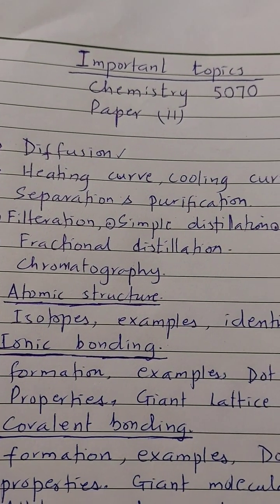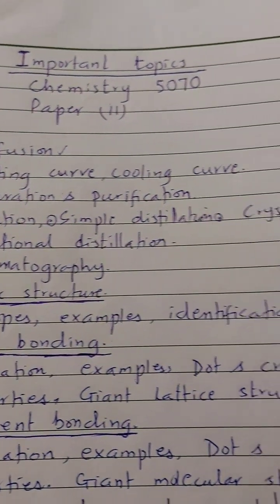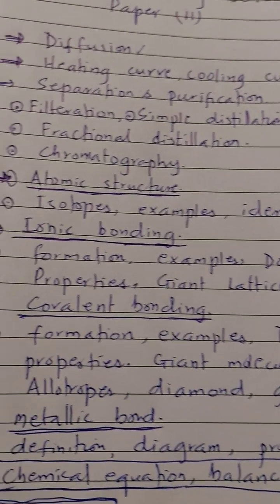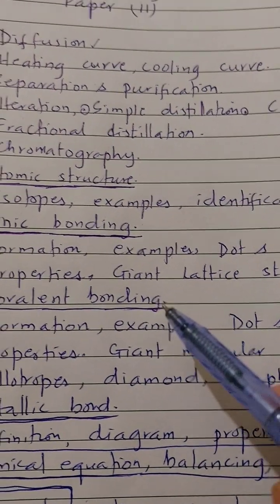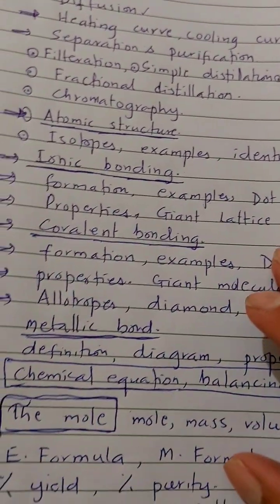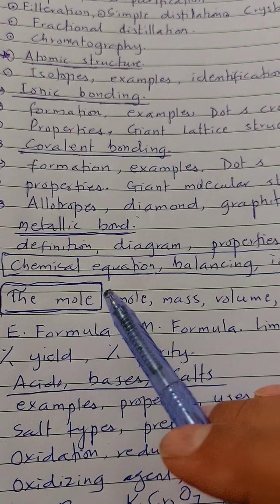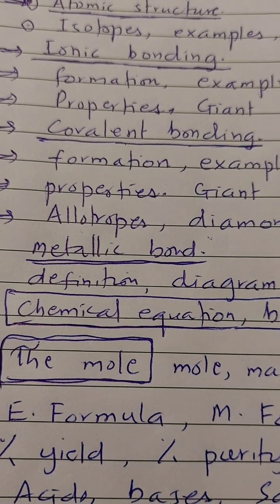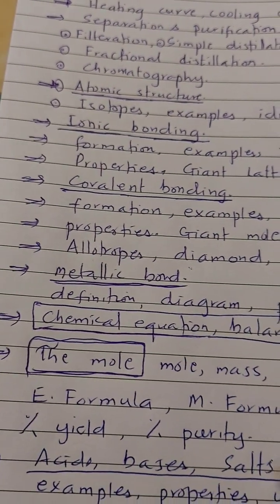Important topics for paper II Chemistry O level.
Important topics  of paper II Chemistry O level. May June 2024.
In this video I am explaining following Important topics:

Atomic Structure and Bonding: Understanding the structure of atoms, including protons, neutrons, and electrons, as well as the concepts of atomic number, mass number, isotopes, and electronic configuration. Additionally, knowledge of different types of chemical bonds such as ionic, covalent, and metallic bonding is essential.
Chemical Energetics: This involves the study of energy changes during chemical reactions, including exothermic and endothermic reactions, enthalpy changes, and Hess's Law. Students should also understand concepts like bond enthalpy and enthalpy level diagrams.
Acids, Bases, and Salts: This includes the properties of acids and bases, pH scale, neutralization reactions, and the preparation and properties of salts. Students should be familiar with titration techniques and calculations involving acid-base reactions.
Chemical Reactions: Knowledge of different types of chemical reactions such as precipitation, redox, and displacement reactions is crucial. Understanding reaction mechanisms, reaction rates, and factors affecting reaction rates (like concentration, temperature, and catalysts) is also important.
Electrochemistry: This involves the study of electrochemical cells, electrolysis, Faraday's laws, and the applications of electrochemistry in everyday life, such as in batteries and electroplating.
Periodic Table and Periodicity: Understanding the periodic trends such as atomic radius, ionization energy, and electronegativity across the periodic table. This also includes knowledge of the properties and reactions of different groups of elements (e.g., alkali metals, halogens).
Chemical Kinetics: This topic covers the study of reaction rates, rate expressions, rate constant determination, and factors affecting reaction rates such as temperature and catalysts. Students should also be familiar with collision theory and activation energy.
Organic Chemistry: Basics of organic chemistry including the nomenclature of organic compounds, functional groups, isomerism, and reaction mechanisms. Students should understand the properties and reactions of different organic compounds such as alkanes, alkenes, alcohols, and carboxylic acids.
Thermochemistry: This involves the study of heat transfer in chemical reactions, calorimetry, and heat of reaction calculations. Students should understand concepts like specific heat capacity, heat of fusion, and heat of vaporization.
Chemical Equilibrium: Understanding the concept of chemical equilibrium, equilibrium constant expressions, Le Chatelier's principle, and how to calculate equilibrium concentrations and constants.
These topics provide a comprehensive overview of the key concepts and principles in O level Chemistry Paper 2. Students should ensure they have a solid understanding of these topics and practice solving related problems to excel in their exams.

My Channel name: Alchemist abbasi